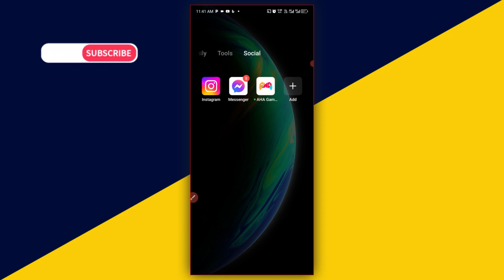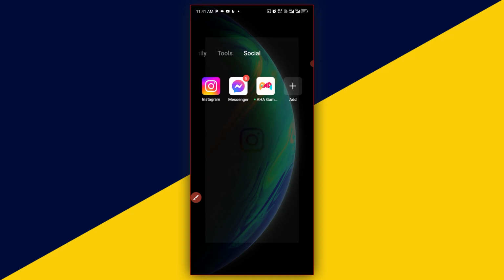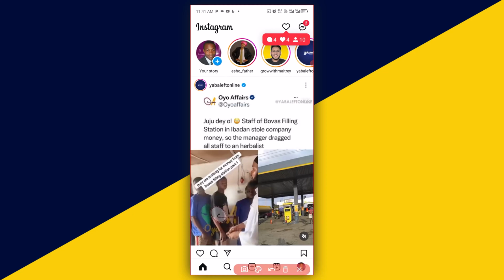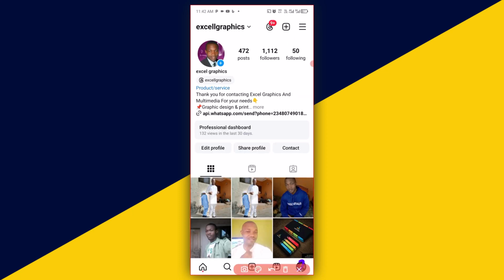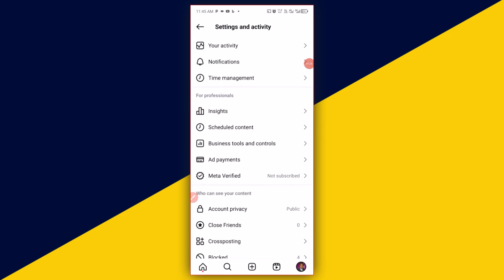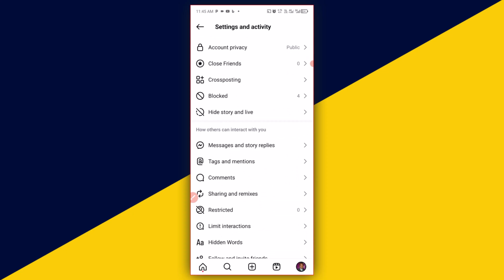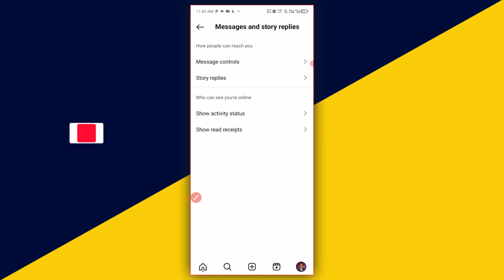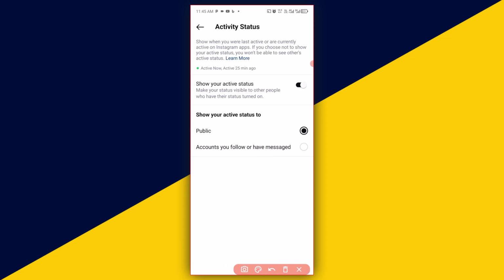How to limit your active now to your followers on Instagram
Welcome to our step-by-step guide on how to limit your "Active Now" status to only your followers on Instagram! 🌟 If you value your privacy and want to control who sees when you're online, this video is for you. We'll walk you through the simple steps to manage your activity status and ensure only your followers can see when you're active.

In this video, you'll learn:
1. Why Limiting Your Active Status Matters: Understand the importance of managing your online visibility for privacy and security.
2. Navigating to Settings: A quick guide on how to access the settings menu on Instagram.
3. Adjusting Activity Status: Step-by-step instructions on how to limit your "Active Now" status to your followers.
4. Additional Privacy Tips: Extra tips to enhance your privacy on Instagram.

Why This is Important:
- Privacy Control: Keep your online status private from non-followers.
- Enhanced Security: Protect yourself from unwanted attention and potential threats.
- Better Interaction: Ensure only your trusted followers know when you're online.

Stay safe and enjoy a more private Instagram experience. 😊